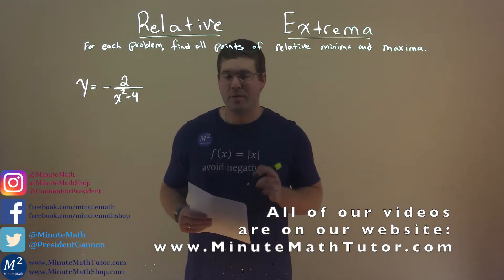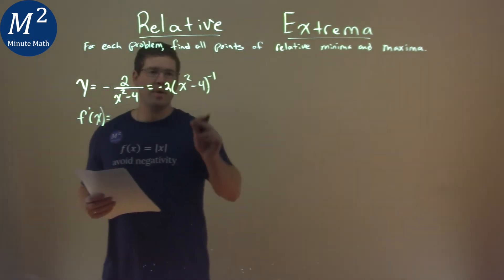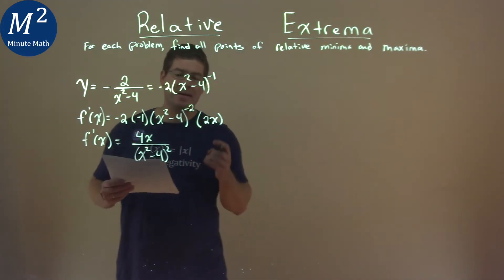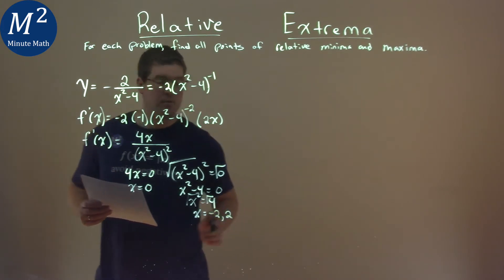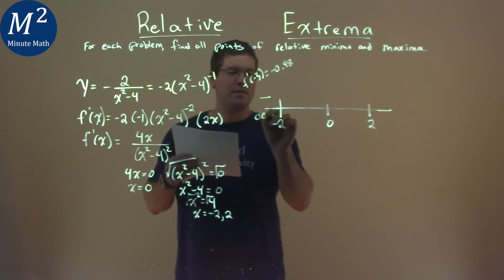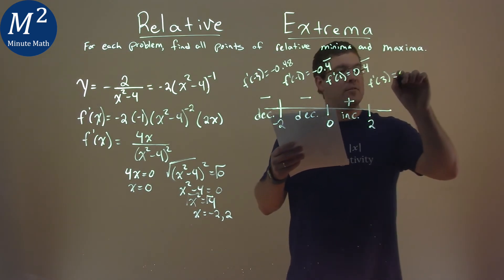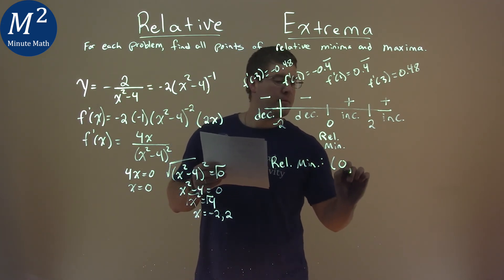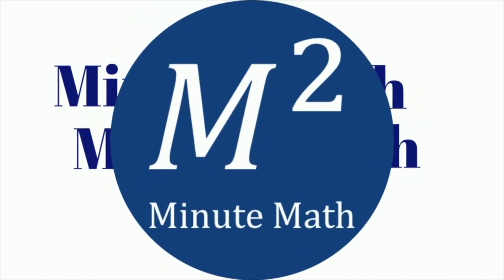y=-2/(x^2-4) | Find all points of relative minima and maxima | Worked out solution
Relative Extrema. Find all points of relative minima and maxima of y=-2/(x^2-4). We learn how to find the relative minimum and relative maximum of y=-2/(x^2-4). We first find the derivative of the function. Then we find the critical points of the function. We then apply the first derivative test to see where the function is increasing and decreasing. This then helps us find where the function has a relative minimum or a relative maximum. We then use those x-coordinates and plug them into our original function to find the y-coordinate values. This then gives us all the points of relative minima and maxima. This is a great introduction into Relative Extrema. This is under the topic of Applications of Differentiation with this free online math video lesson.